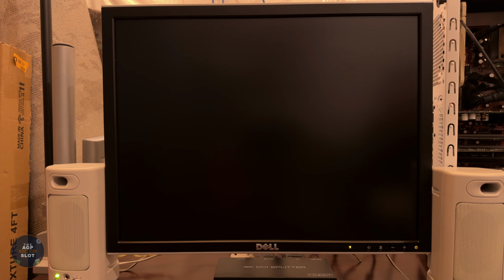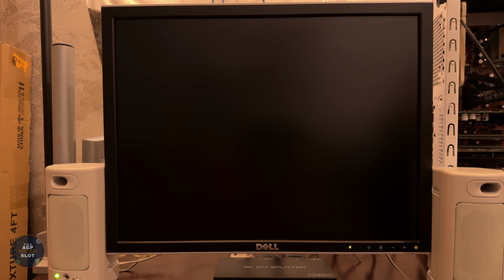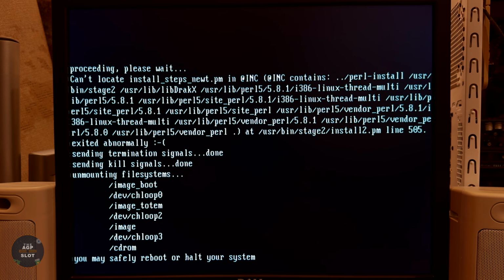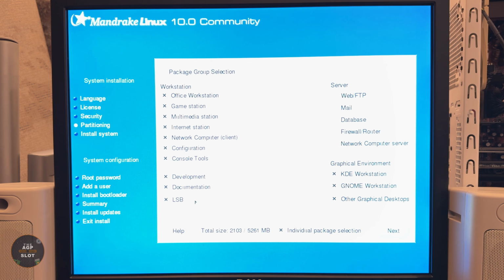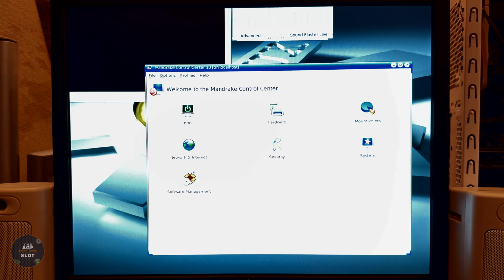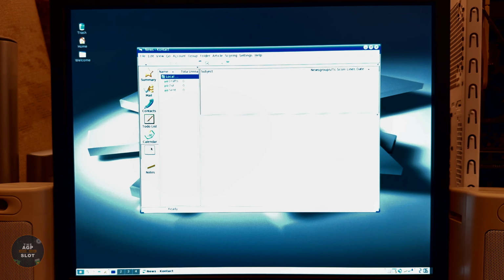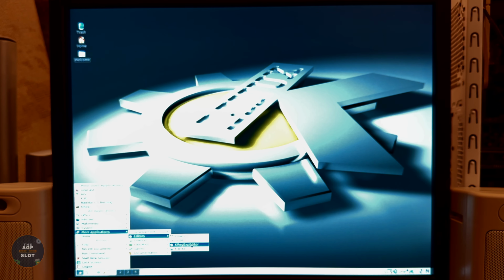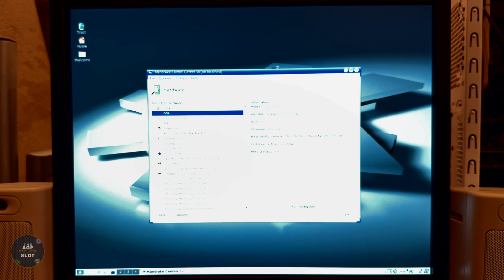Mandrakelinux 10.0 on an Athlon XP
In this video I try out MandrakeMove from official CDs but run into some issues then install Mandrakelinux 10.0 Community Edition.

If you enjoy retro PCs and old Linux distros check out the other videos on my channel!

Unfortunately I set the camera ISO too high and it's bit washed out. I'll try to remember to look at that before the next upload.